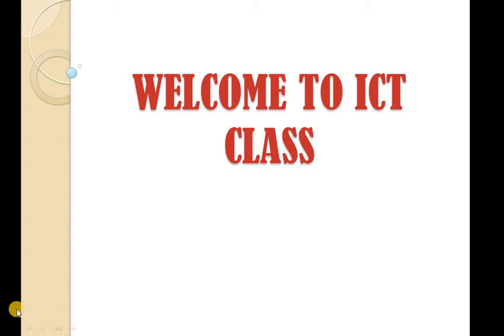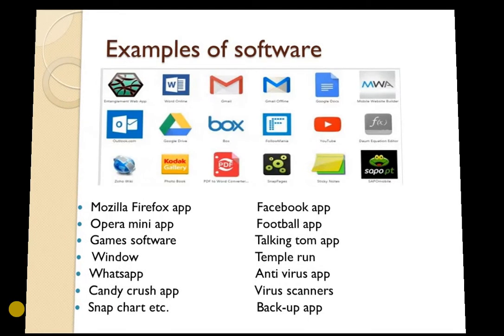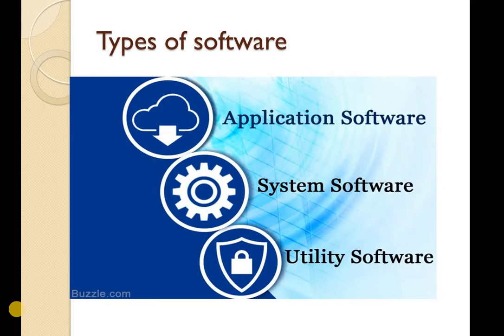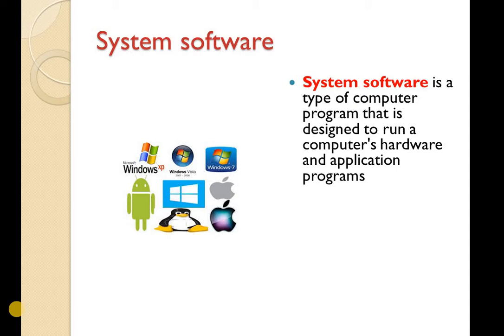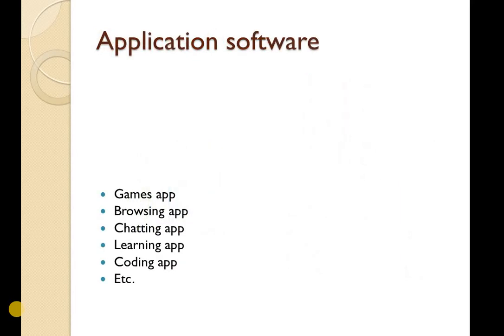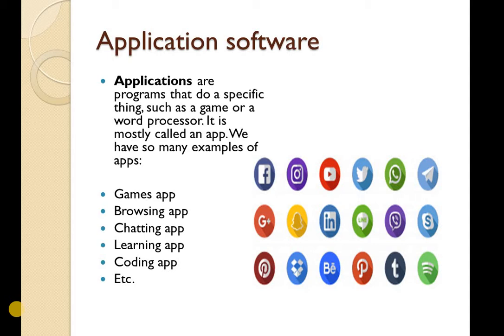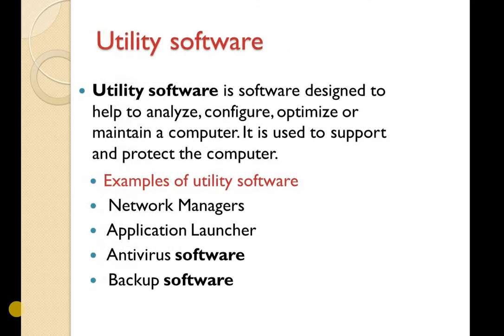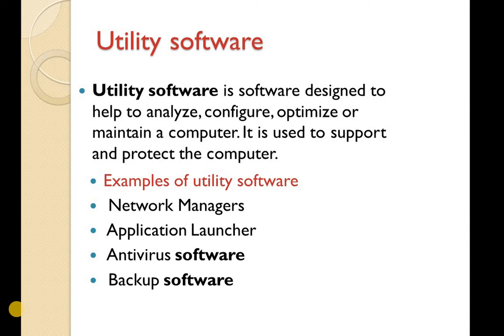THE COMPUTER SOFTWARE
THIS VIDEO TEACHES ON THE COMPUTER SOFTWARE